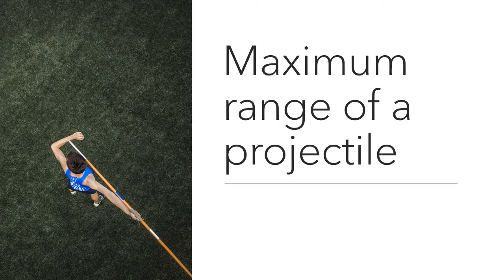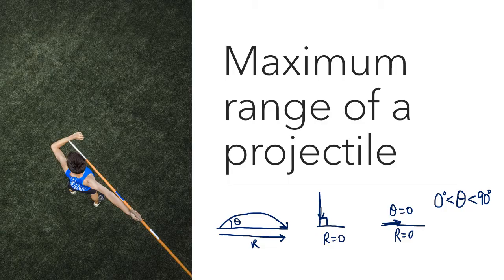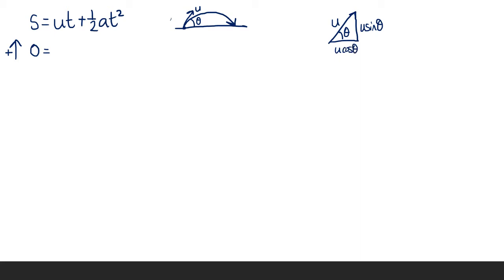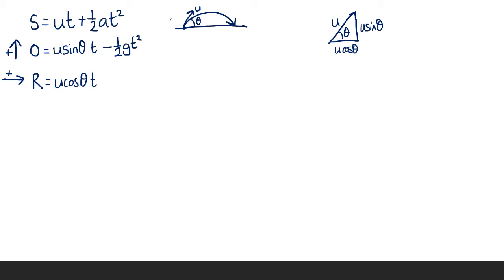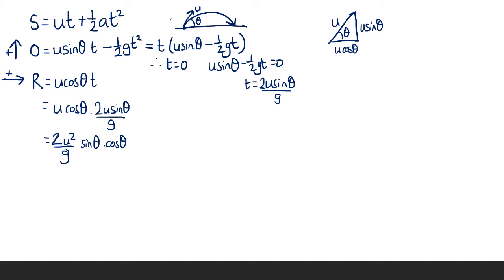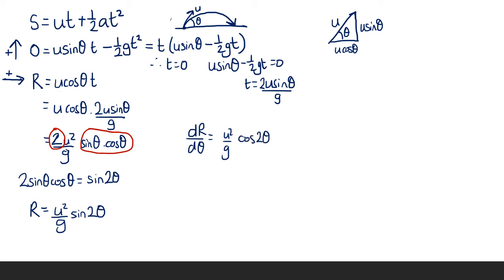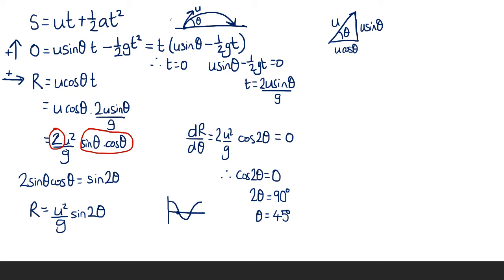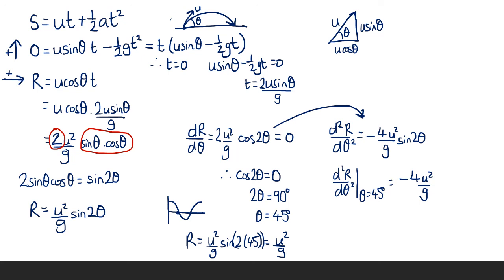Maximum range of a projectile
Using calculus and a trigonometric identity, we find the angle that gives us the maximum range of a projectile. Can you guess what the best angle to throw something is if you want it to travel the furthest?